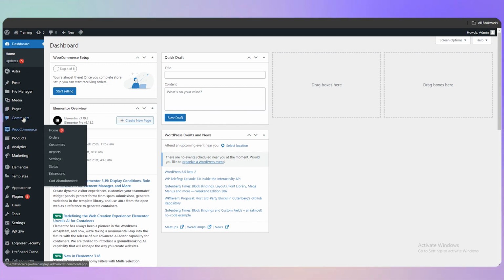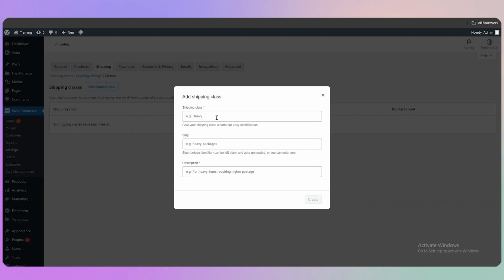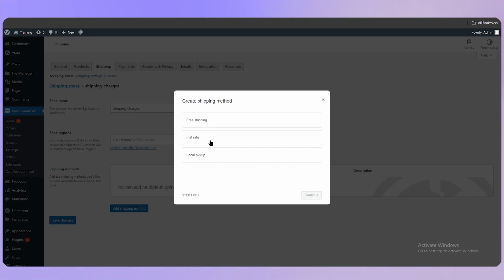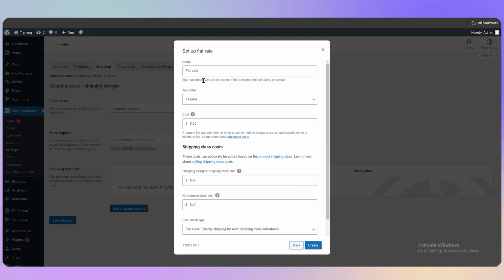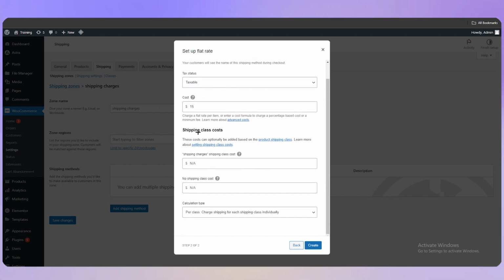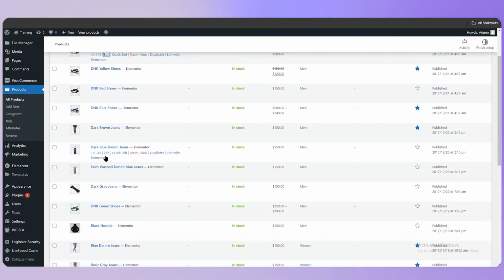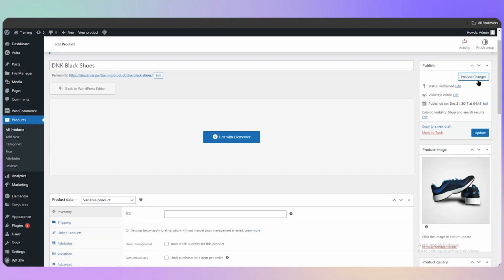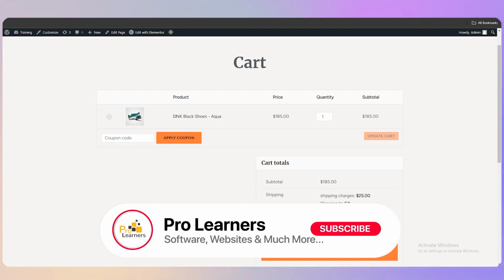How to Set Shipping Charges for Specific Product in WooCommerce WordPress (Tutorial)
00:00 Intro
00:15 Add Shipping Classes
00:36 Add Shipping Zone
01:35 Add to specific product
02:05 Outro

If you are looking for a video about woocommerce shipping setup, here it is! In this video I will show you woocommerce shipping methods setup. Be sure to watch the video to the very end.
You'll Learn woocommerce shipping settings.